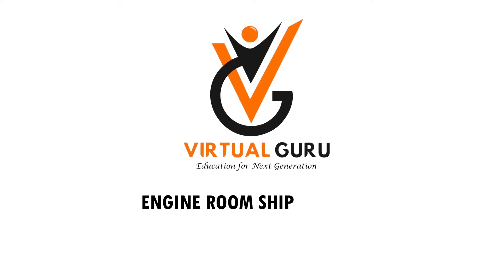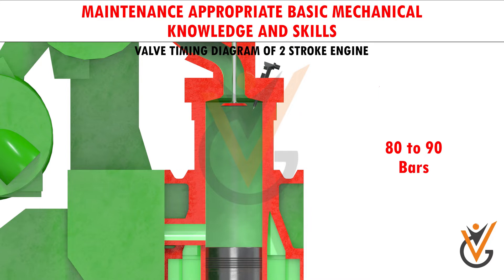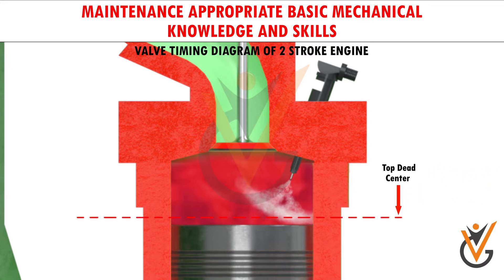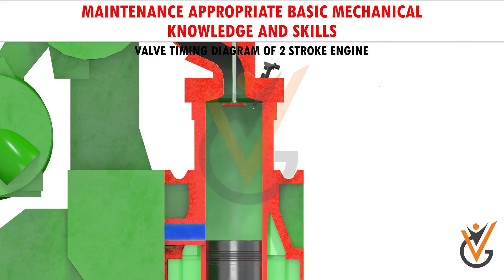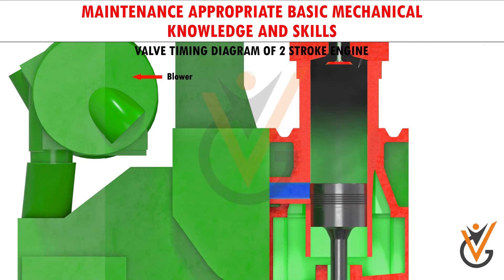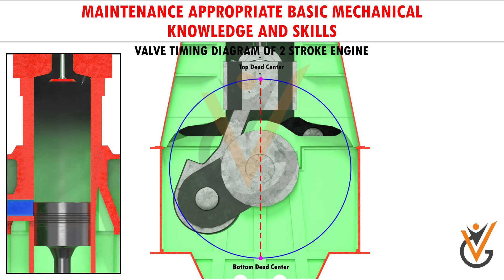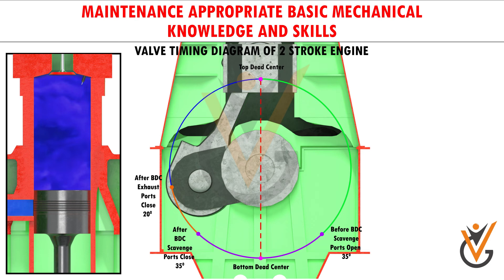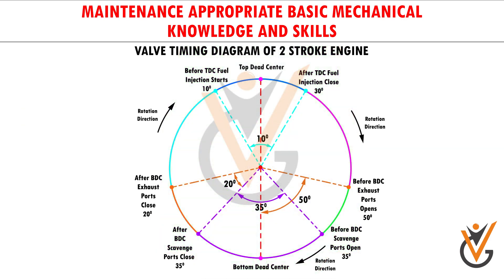Engine Room Ship Board | Valve Timing Diagram of 2 Stroke Engine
Course Name: Engine Room Ship Board
Topic Name: Maintenance Appropriate Basic Mechanical Knowledge And Skills (Valve Timing Diagram of 2 Stroke Engine)